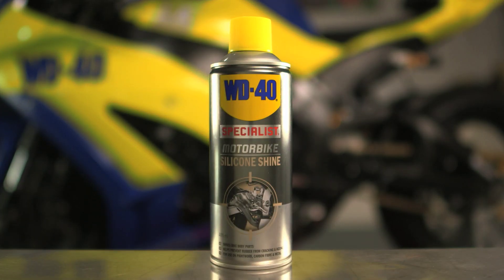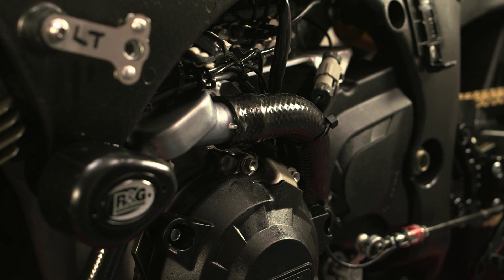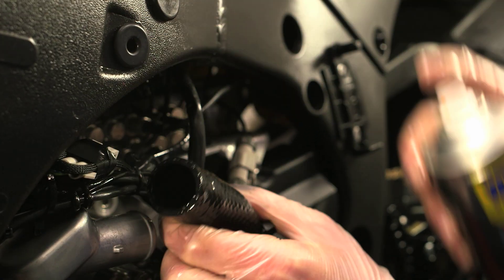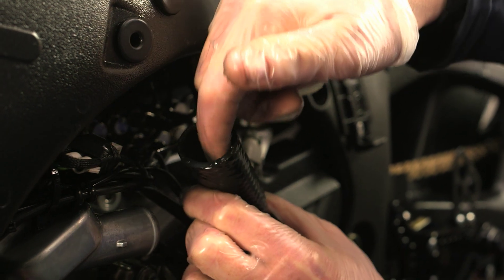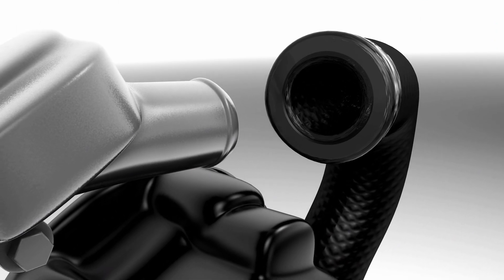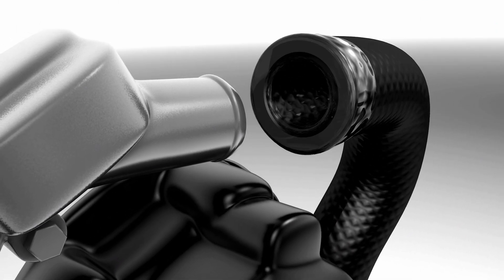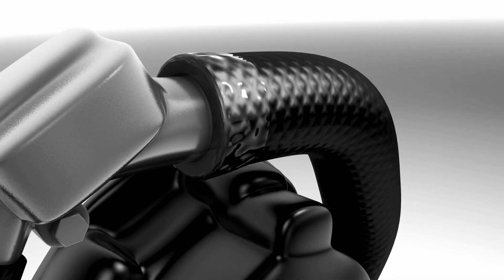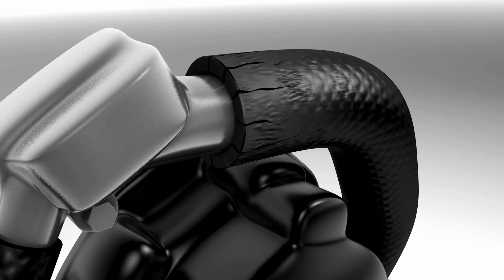Lubricating Rubber Parts